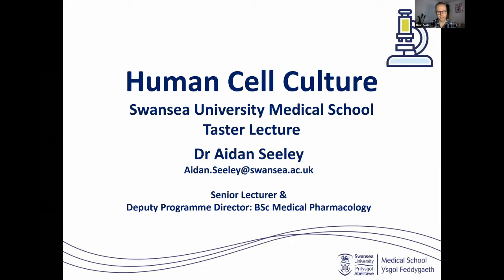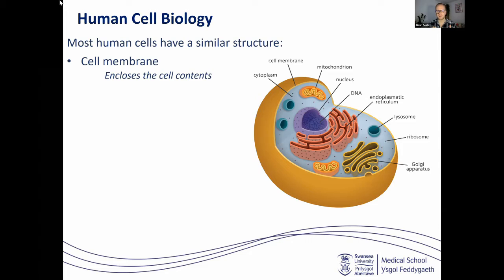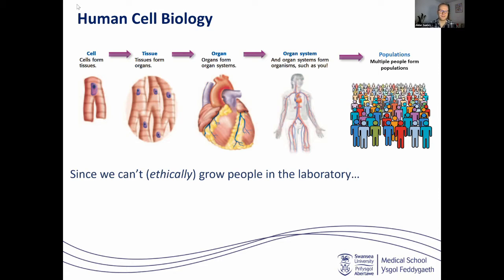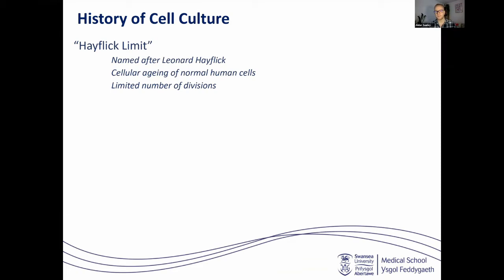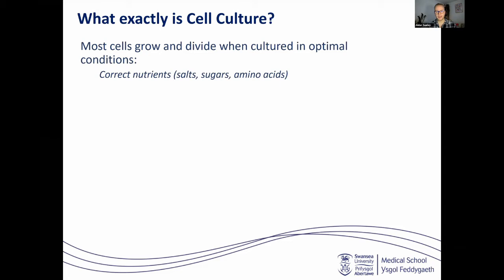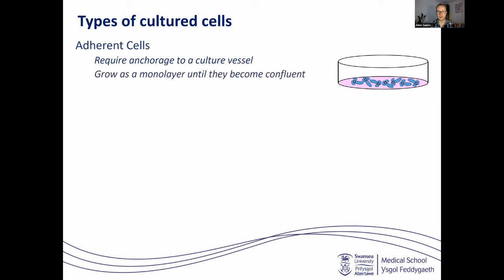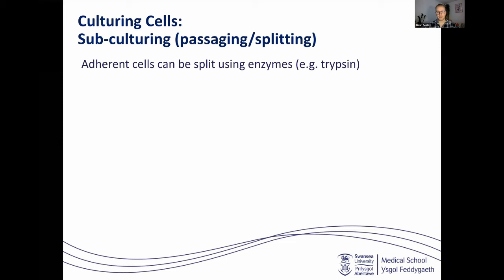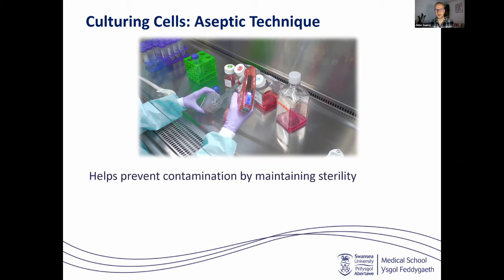Human Cell Culture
Watch this Virtual Taster Lecture with Swansea University's Dr Aidan Seeley on ‘Cell Culture'.

For more information about the degrees and research undertaken at the University's Medical School check out our